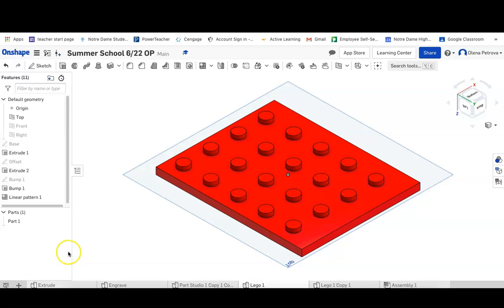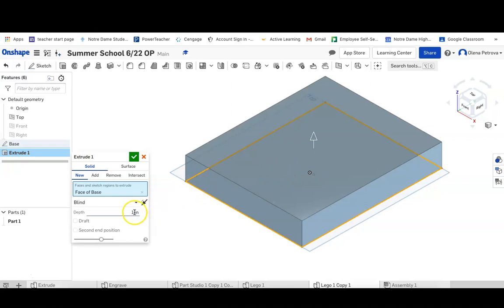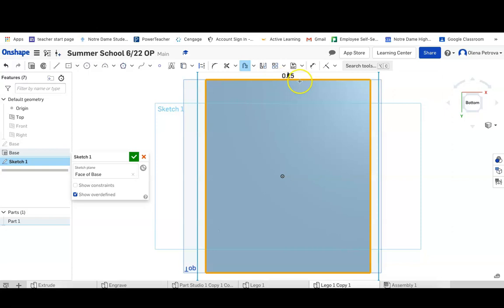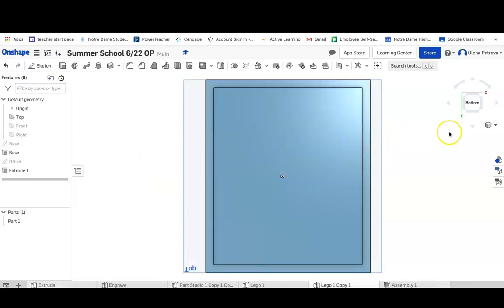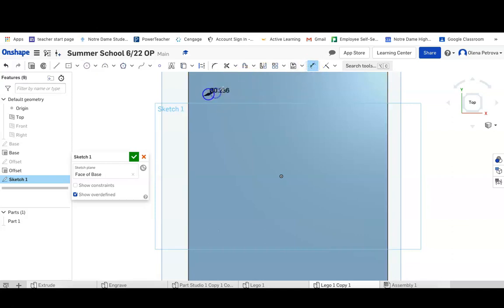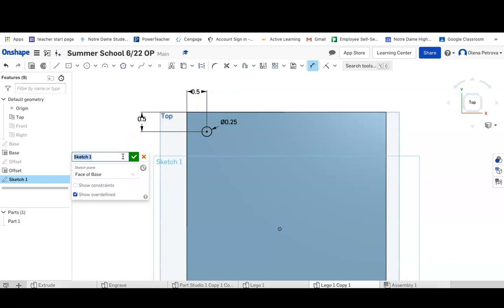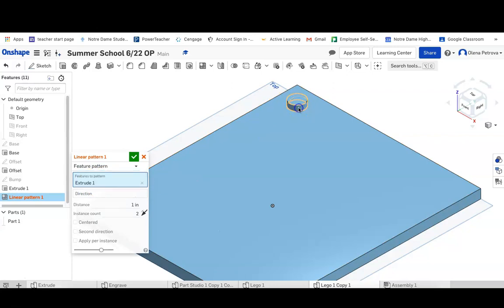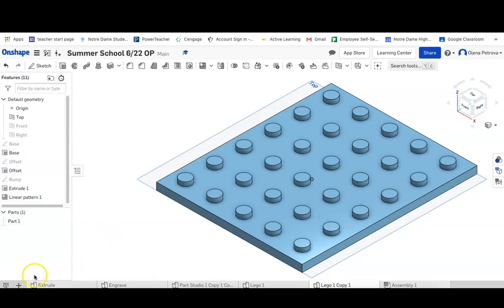OnShape Tutorial: Linear Pattern Lego